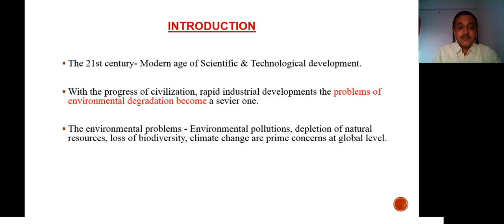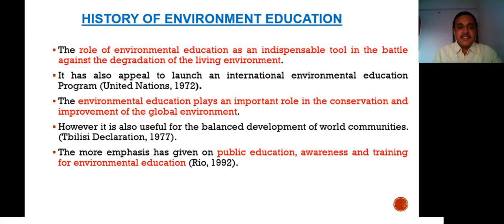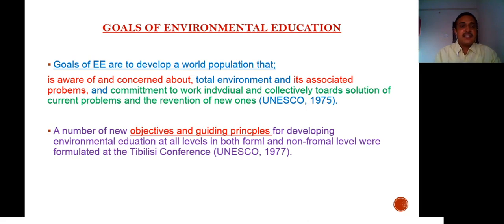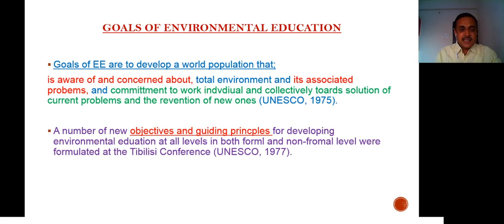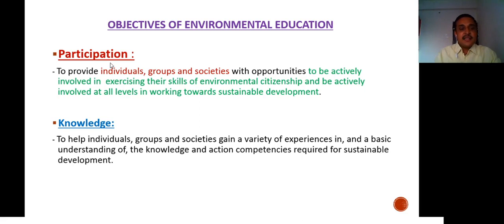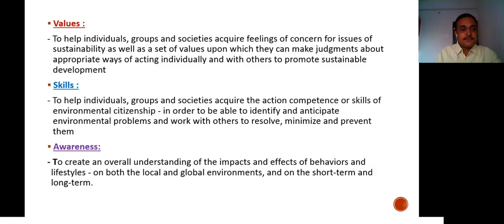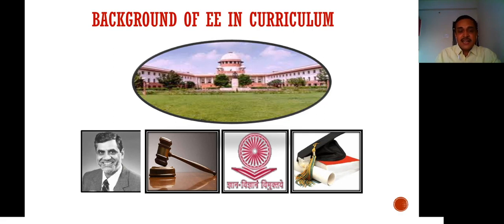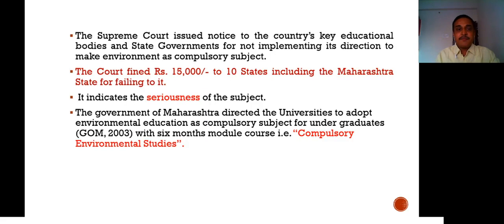Environment Education Part-I (Dr A M Late)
This video describes Environment Education